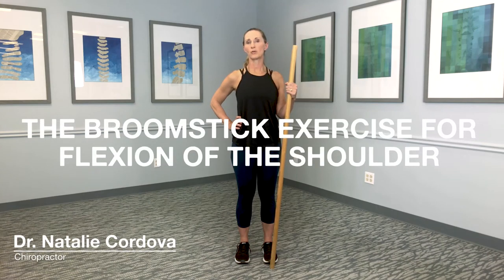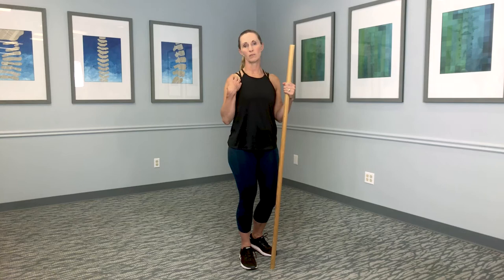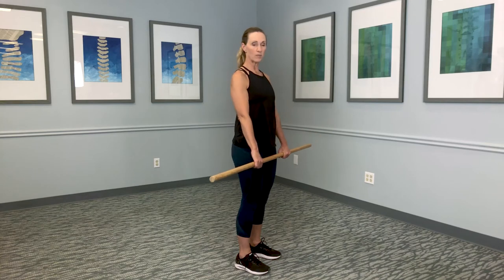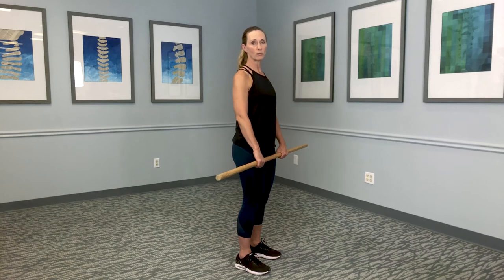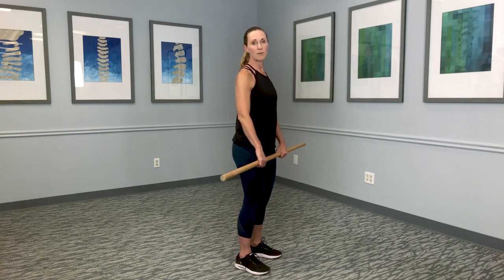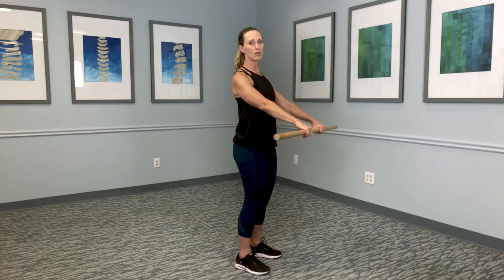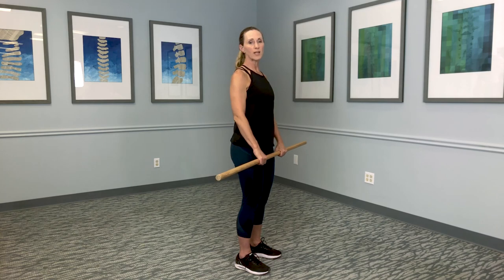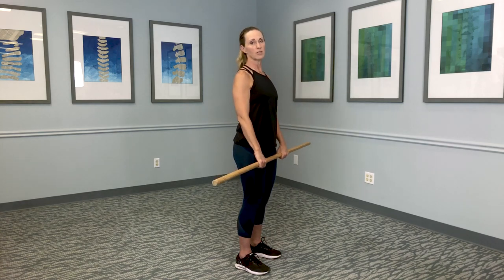Broomstick Exercise for Flexion of the Shoulder - Shoulder Mobility - CORE Chiropractic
Dr. Natalie Cordova demonstrates how to improve shoulder flexion utilizing a staff or broomstick.